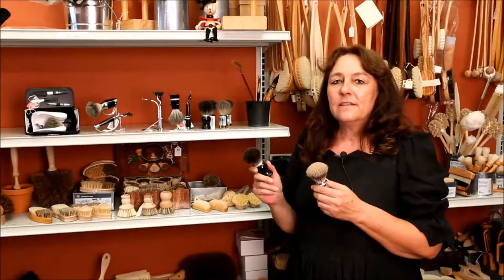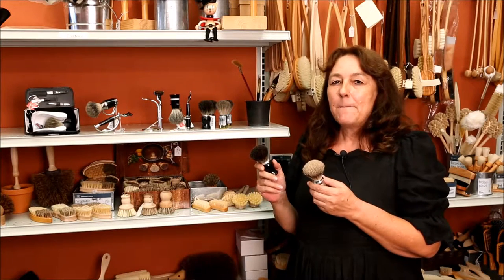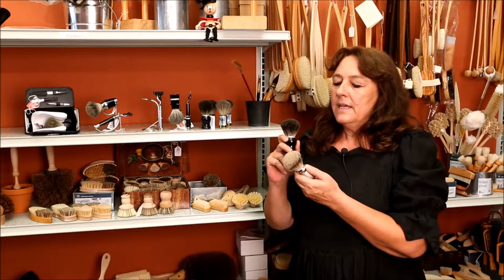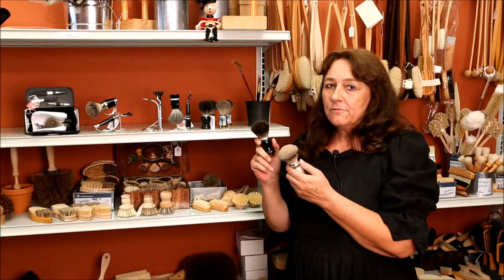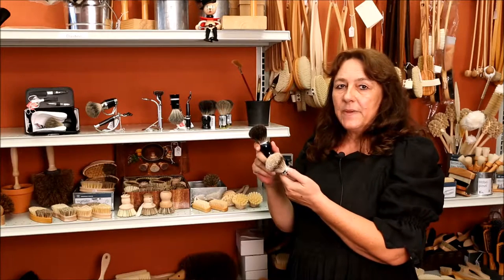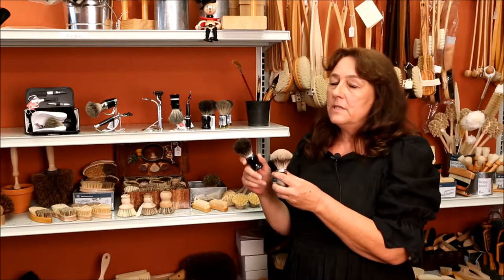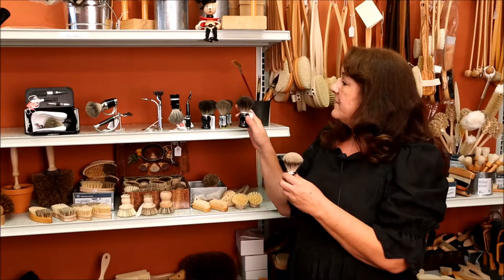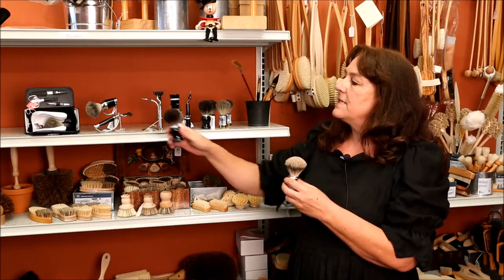Shaving with Badger Hair Shaving Brushes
An introduction of all the natural hair, bristles and plant fibers used for Nessentials natural brooms and brushes. Horse hair for indoor brooms, goat's hair for dusters, badger hair for shaving brushes, boar's and hog bristles for hair-, nail-, shower-, cleaning brushes and plant fibers for scrubbers, kitchen brushes and much more.